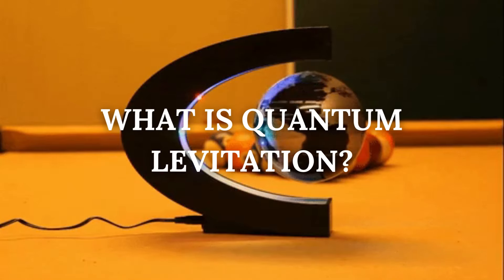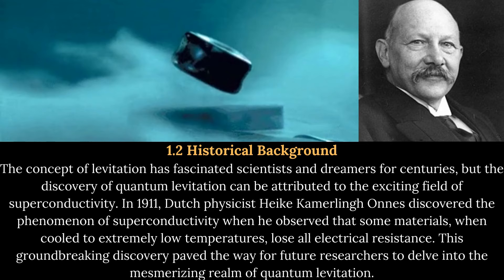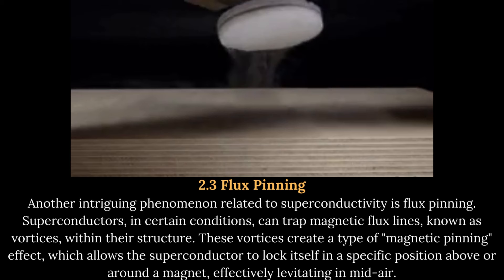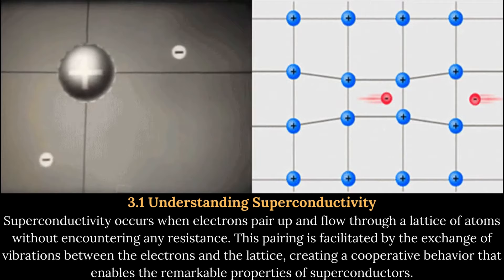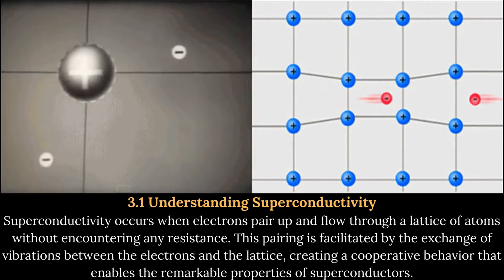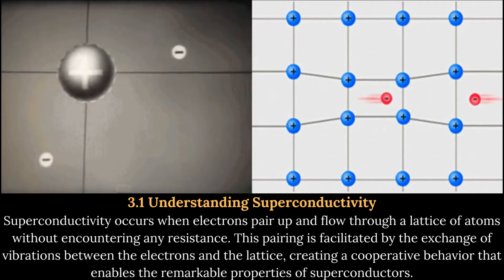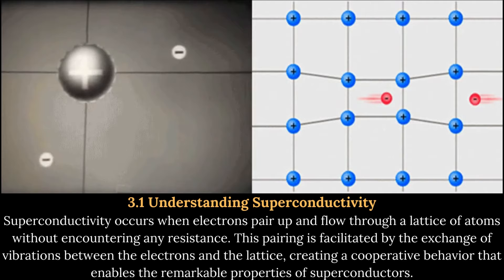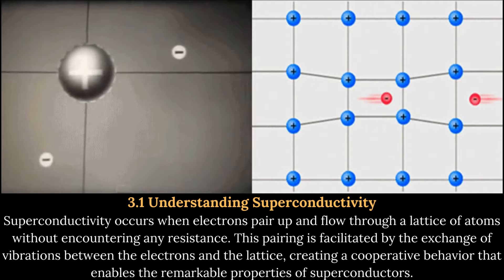What is Quantum Levitation?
Quantum Levitation: Unveiling the Future of Levitation Technology
Discover the incredible phenomenon of Quantum Levitation, an extraordinary scientific advancement revolutionizing the world of levitation. By harnessing the principles of quantum mechanics, this groundbreaking technology allows objects to defy gravity and levitate above magnetic surfaces with unmatched stability.